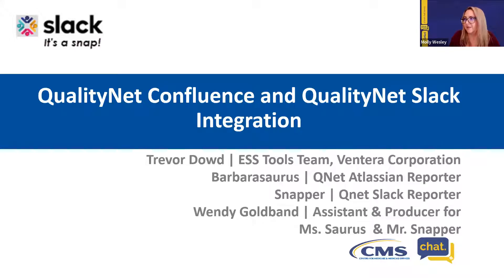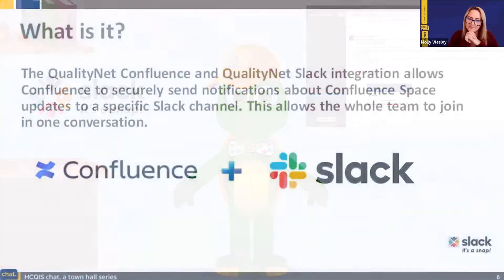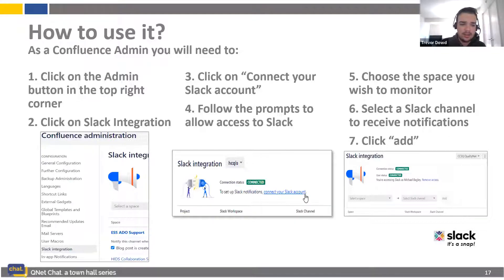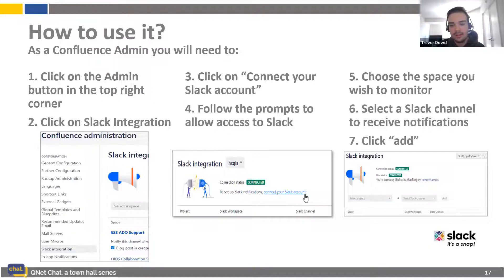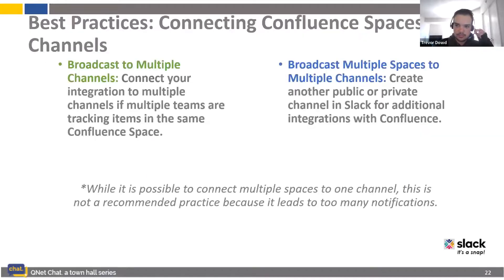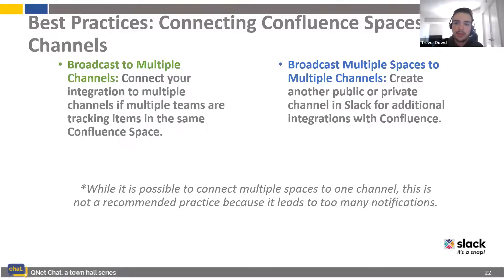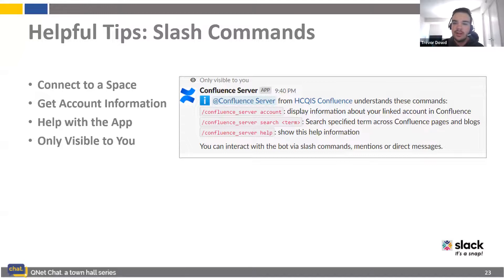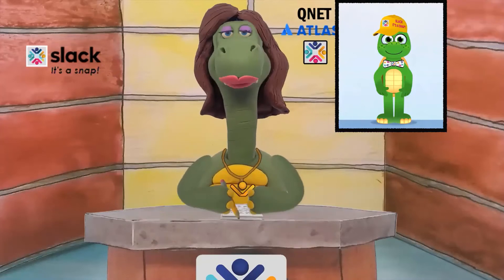Slack-Confluence Integration Chat Reboot 10-6-2022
Watch the reboot of our October 2022 Chat presentation on the QualityNet Slack-Confluence Integration.